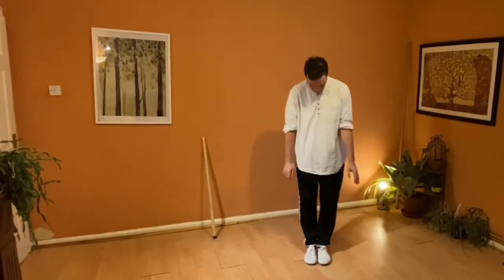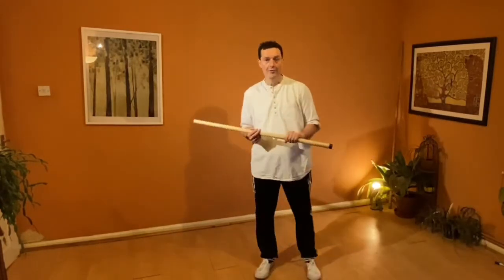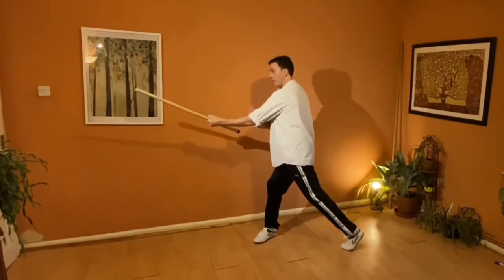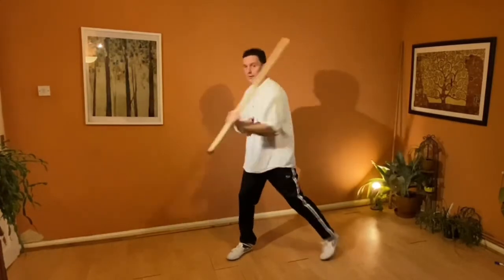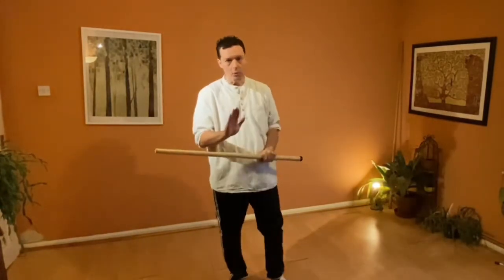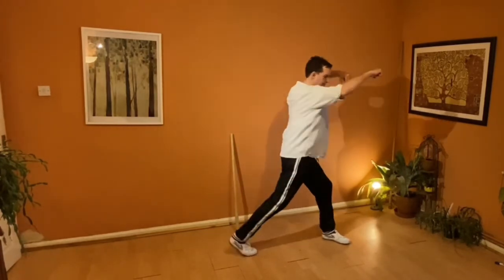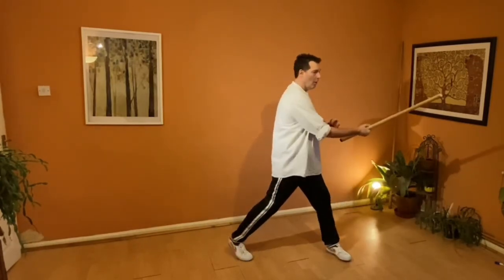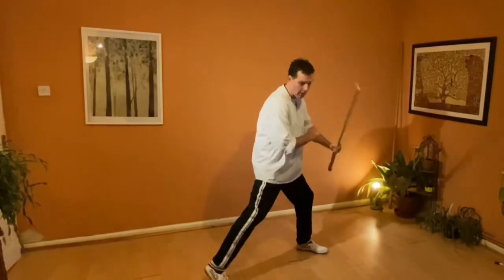3TB Yiquan Short Stick Instructional Part 1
The Thr3TreeBase short stick curriculum draws on techniques and principles of xingyiquan, taijiquan, Bajiquan and Shaolin whip staff short stick patterns, as well as various forms of folk and contemporary sword and sabre skills, combined with quintessence movement principles of Yiquan.

This curriculum is based primarily around the concept of self-defence in critical life-or-death situations where using a weapon would be legally and ethically justified.